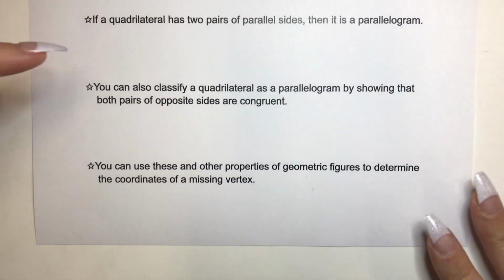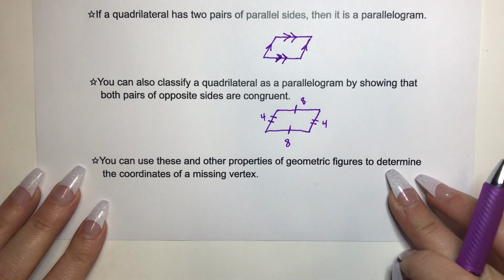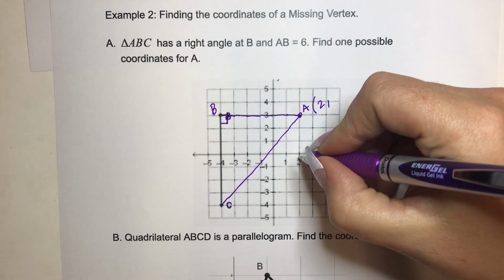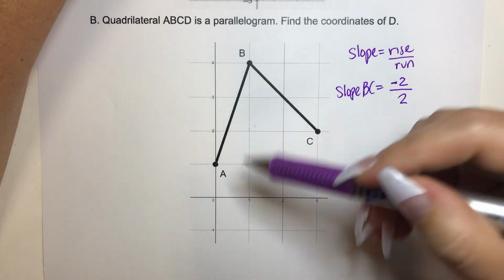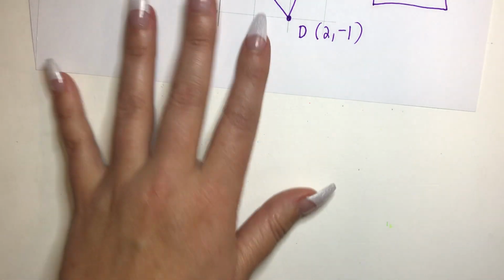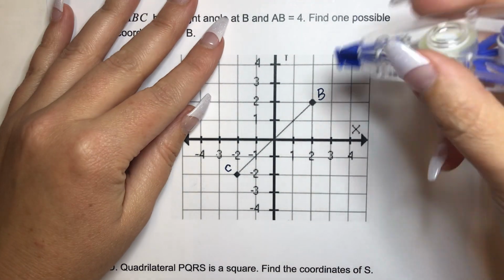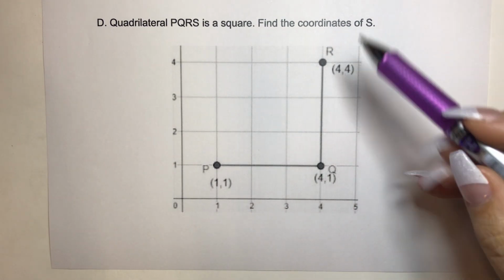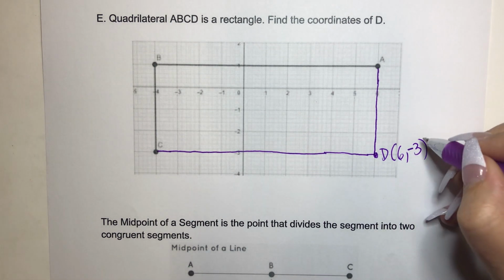Chapter 5.4 Finding the coordinates of a missing vertex Ex.2